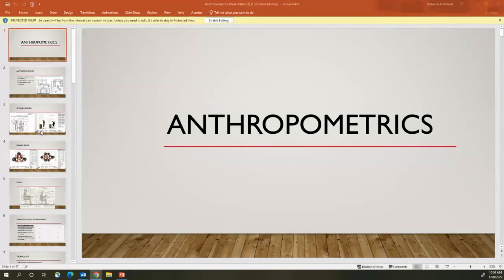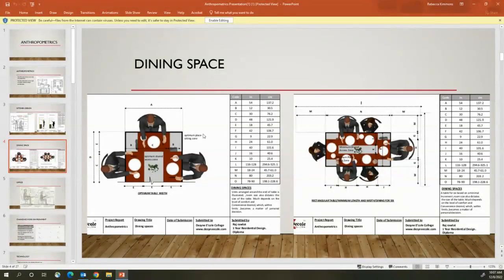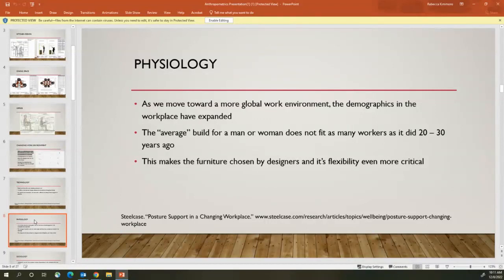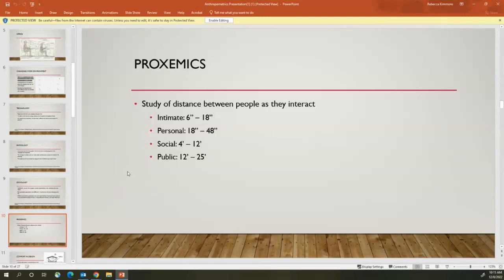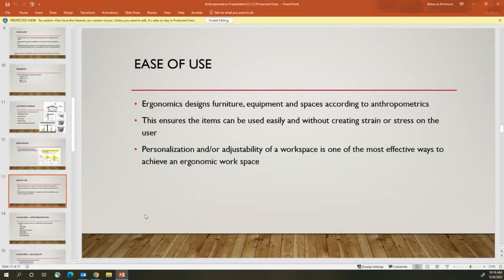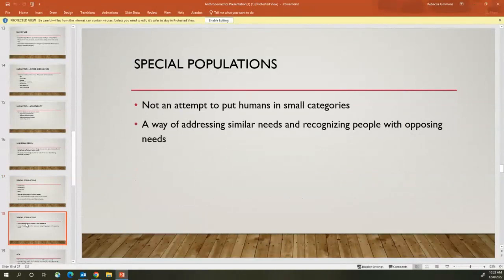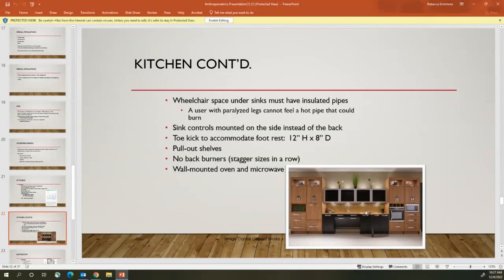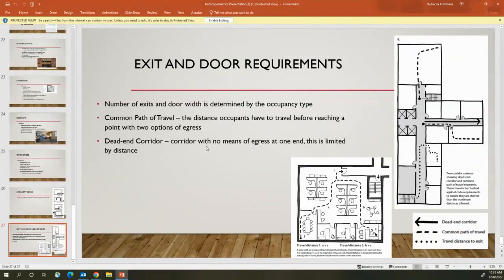INDS 2400 Anthropometrics